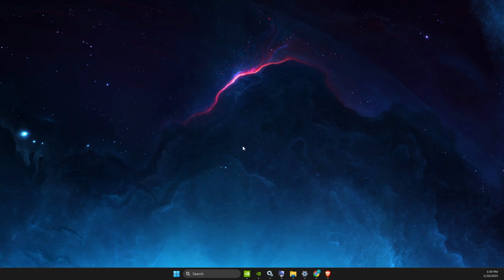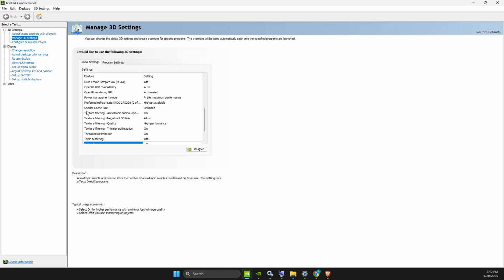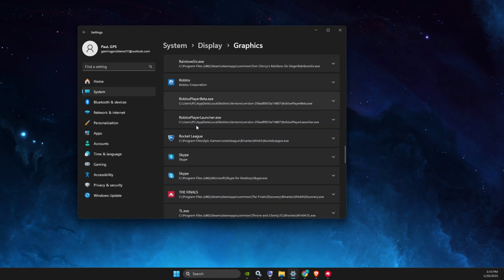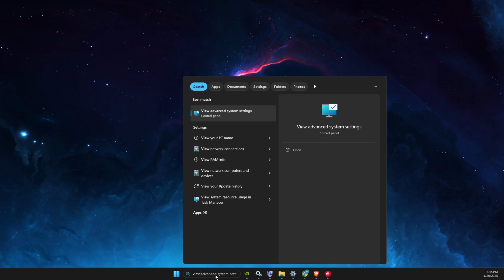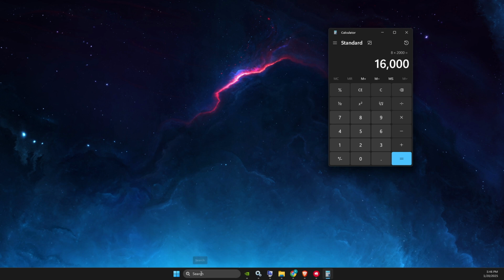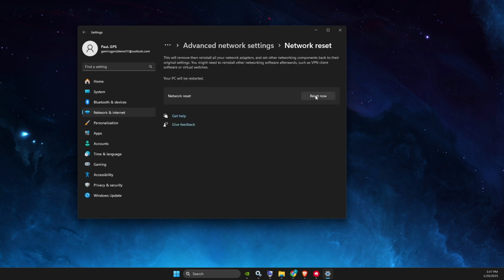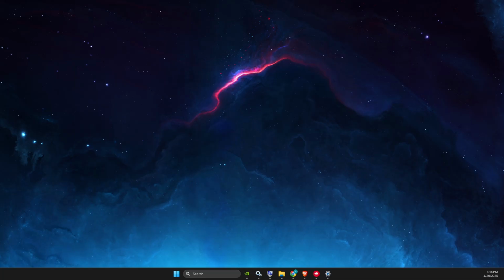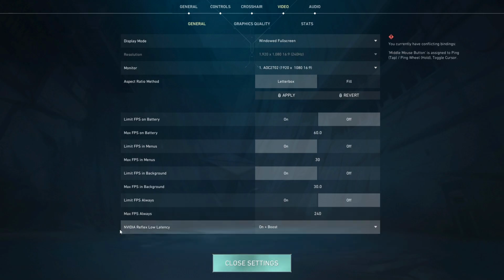How To Fix FPS Drops, Lagging, Stuttering & Freezing On Valorant - Ultimate Guide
In this video I will show you How To Fix FPS Drops, Lagging, Stuttering & Freezing On Valorant. It's really easy and it will take you less than a minute to do it!